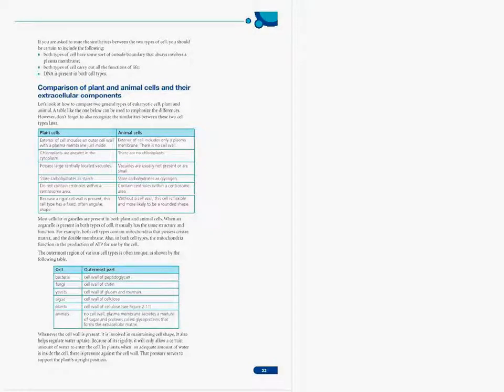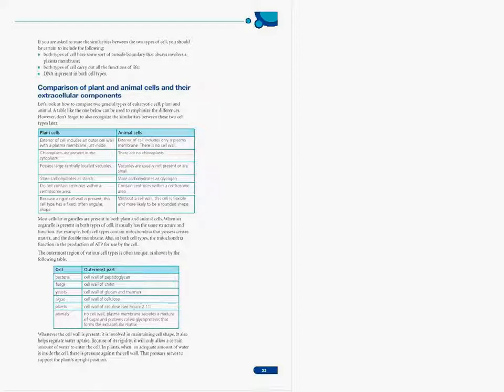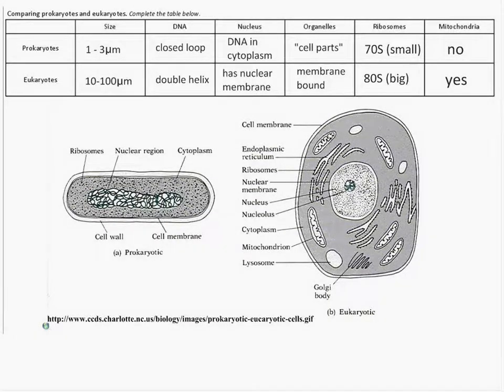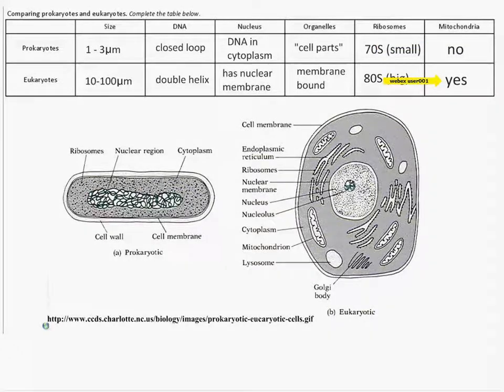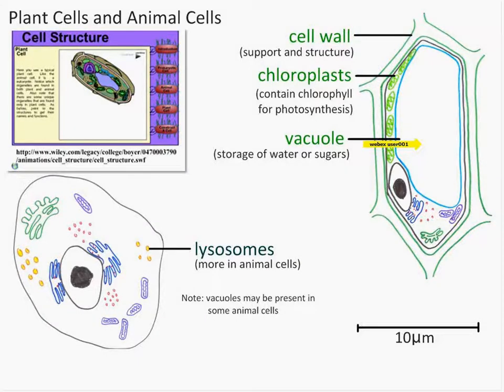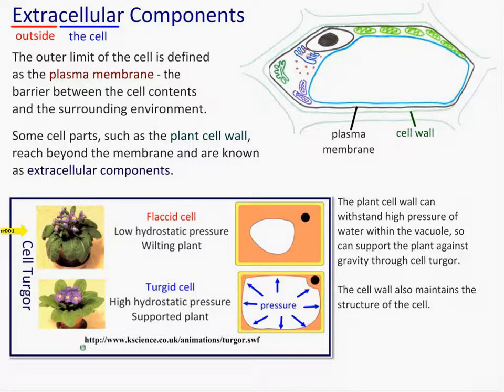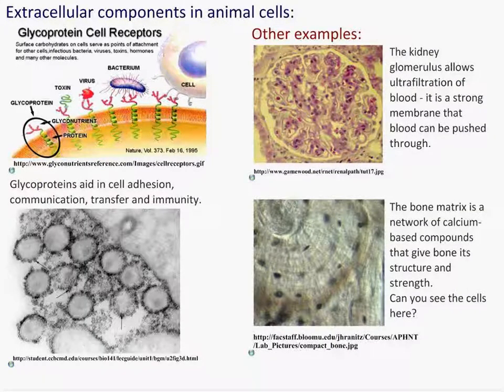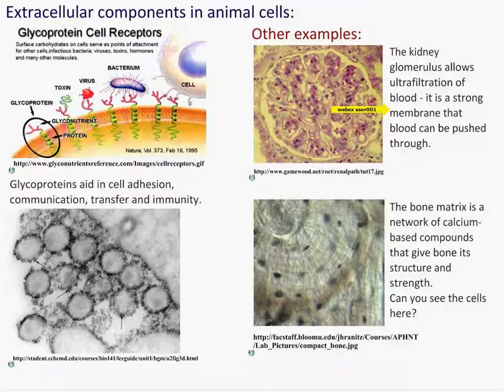IB Biology HL - Plant & Animal Cell - Online Tutoring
IB Biology HL - Plant & Animal Cell
Online Tutoring with TeacherNi.com